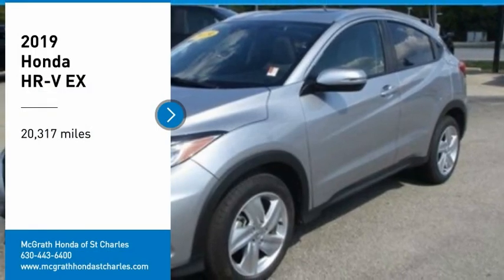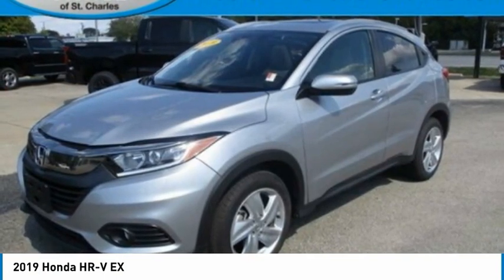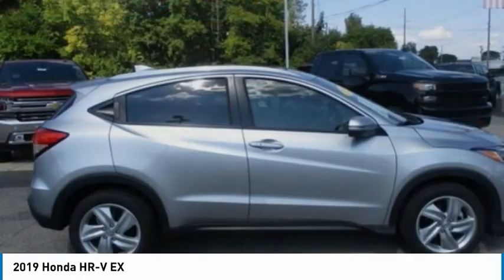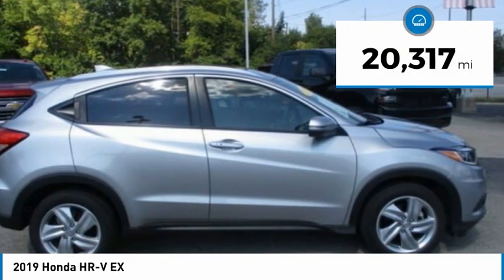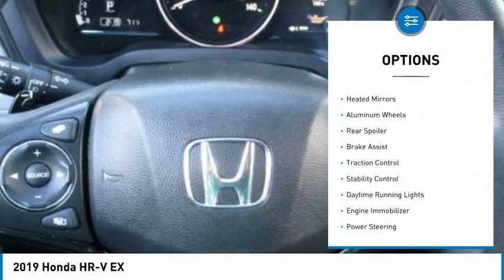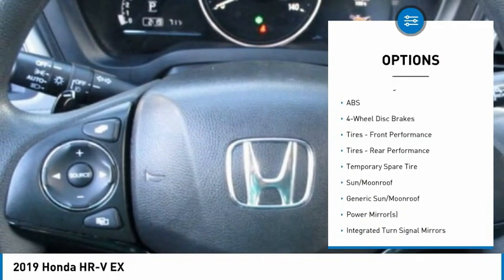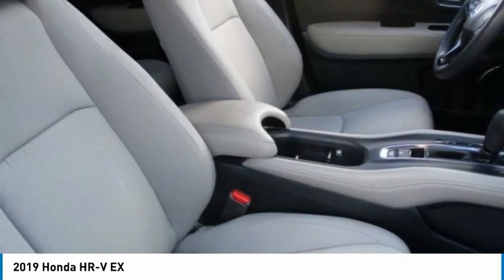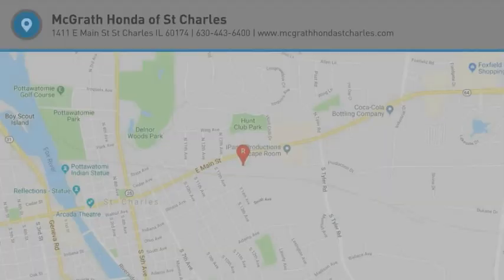2019 Honda HR-V St Charles IL JS1431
2019 Honda HR-V EX

2019 Honda HR-V EX AWD** KBB MARKET VALUE PRICING at McGrath Honda Of St.Charles. Shop/Buy with confidence! With our KBB Market Value Pricing, youll find our competitive market-based price on every pre-driven vehicle upfront,... No games, No hassles, Just Real Prices!!